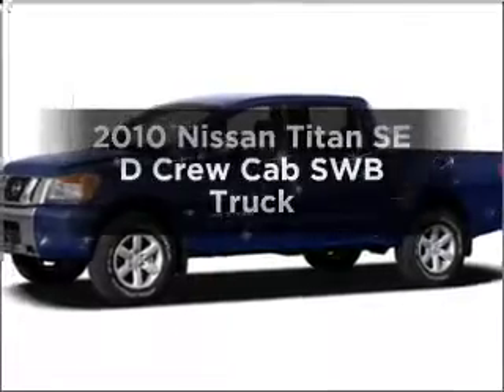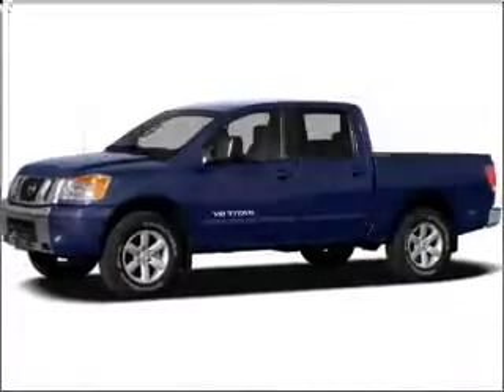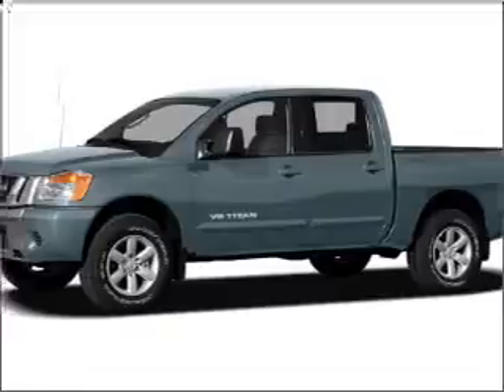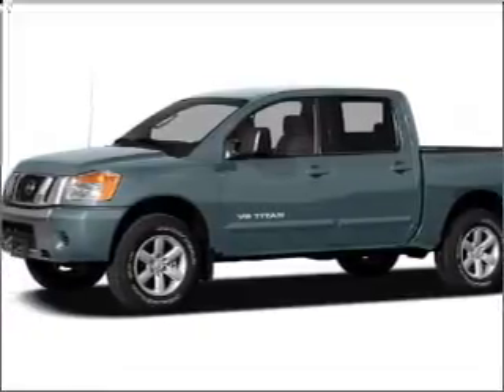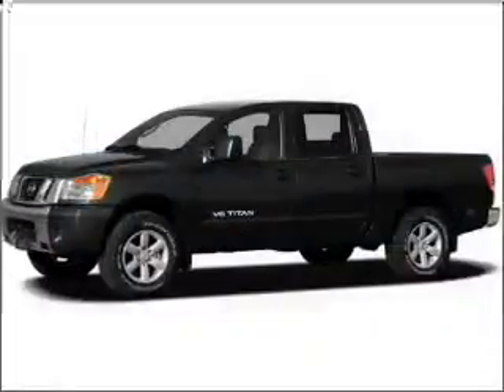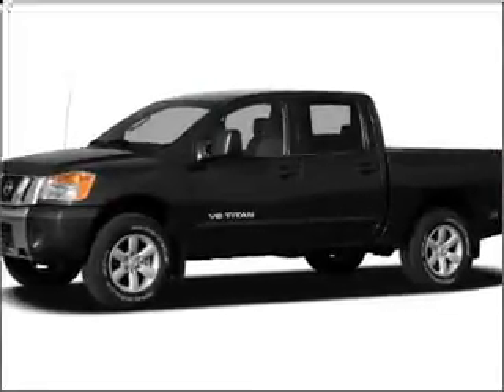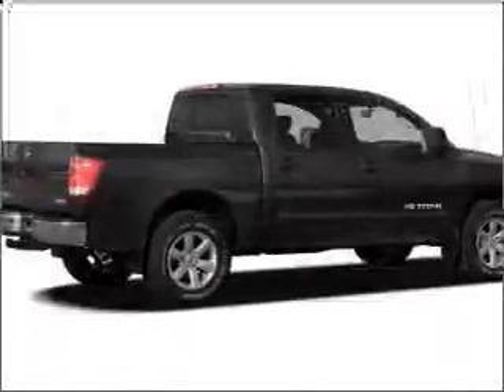2010 Nissan Titan - Mesa AZ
Year: 2010
Make: Nissan
Model: Titan
Trim: SE D Crew Cab SWB Truck
Engine: 5.6 liter 8 cylinder
Transmission: 5-Speed Automatic
Color: Navy Blue
Mileage: 5
Address:
6354 E Test Drive